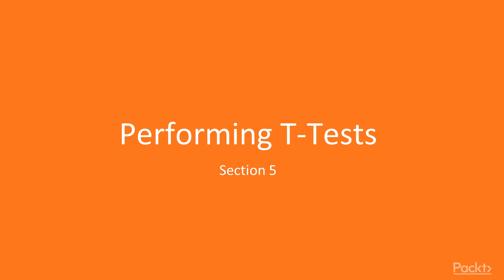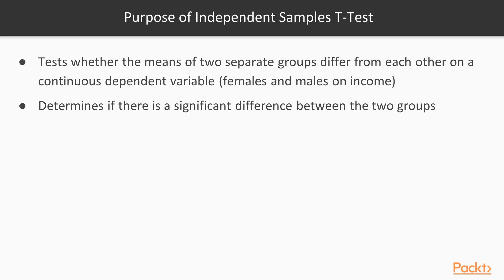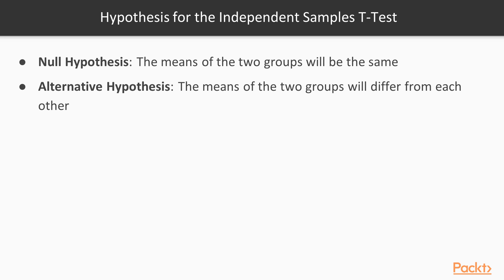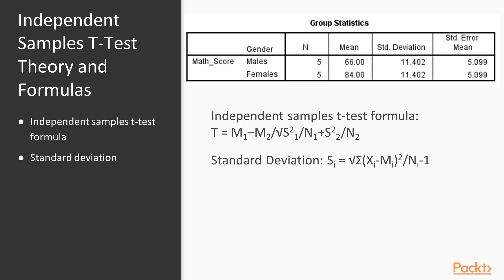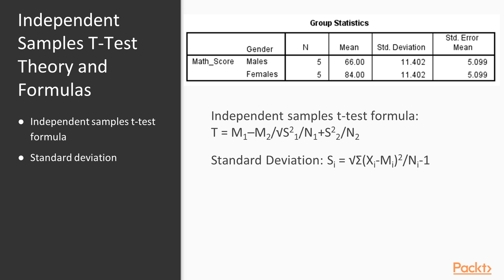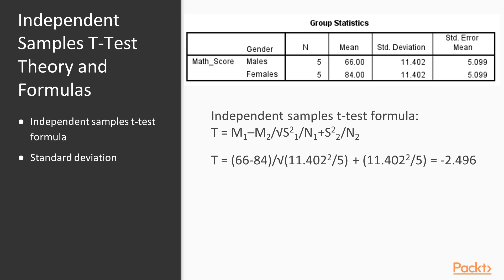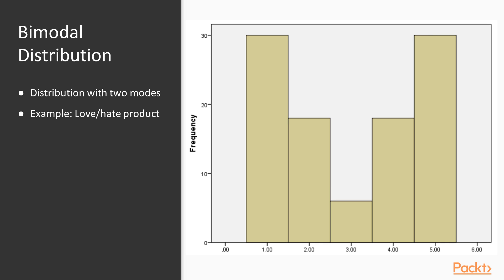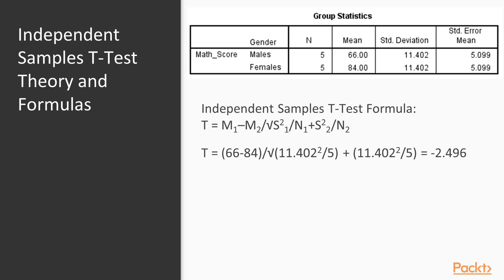Basic Statistic & Data Mining for Data Sci:Independnt Sample T-Test:Theory & Assumptn|packtpub.com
This video discusses the theory and assumptions of the independent samples t-test.
• Purpose of the independent samples T-Test
• Hypotheses for the independent samples T-Test
• Independent samples T-Test theory and formulas, assumptions